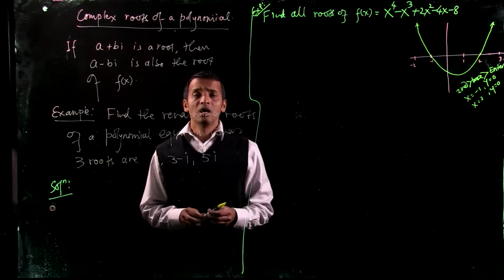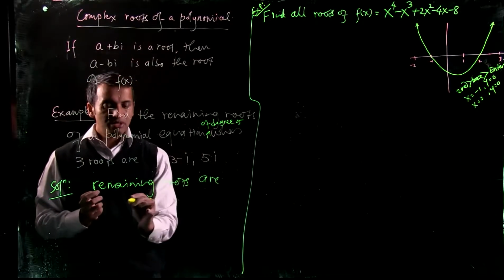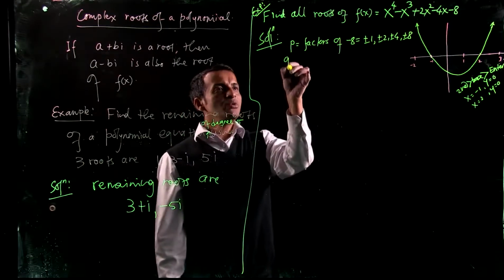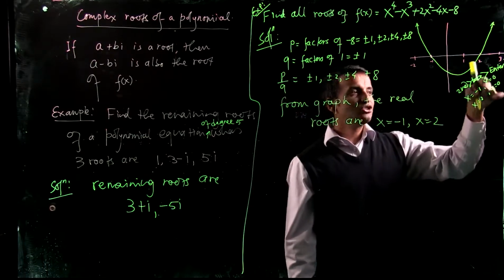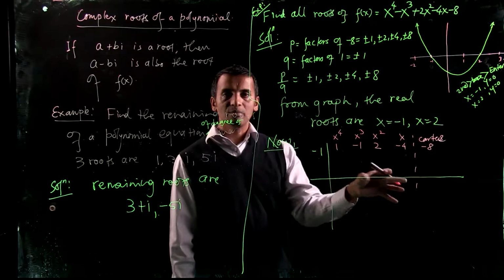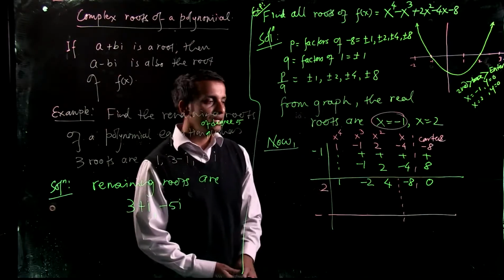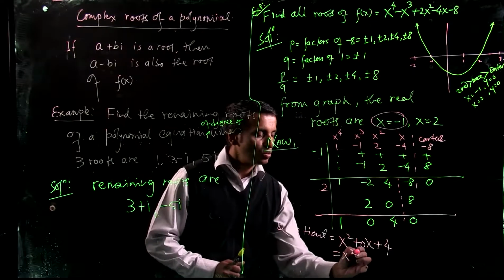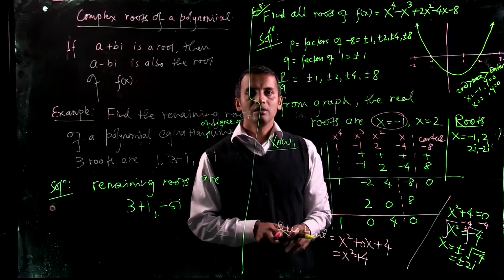Vid 41: Finding all roots 2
This video discusses on how to find roots (both real and complex) of a polynomial